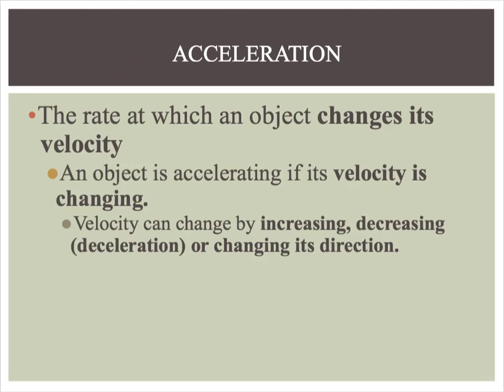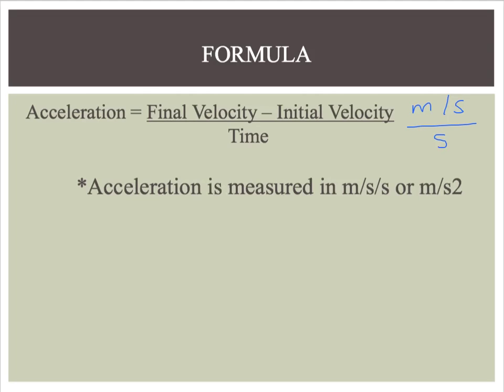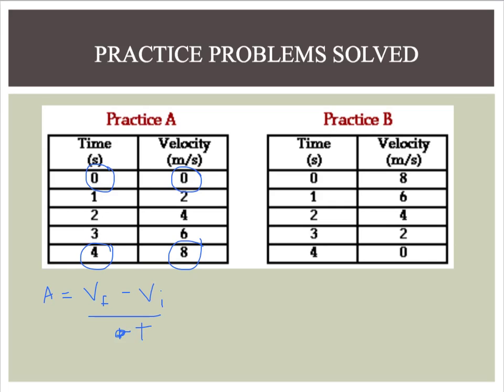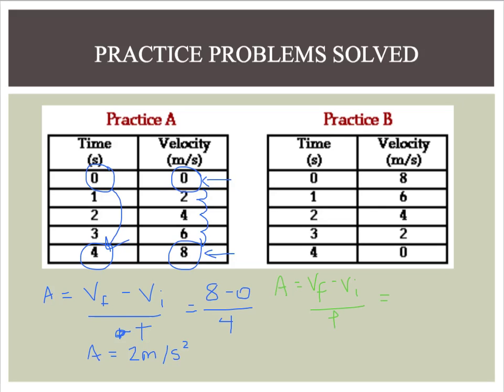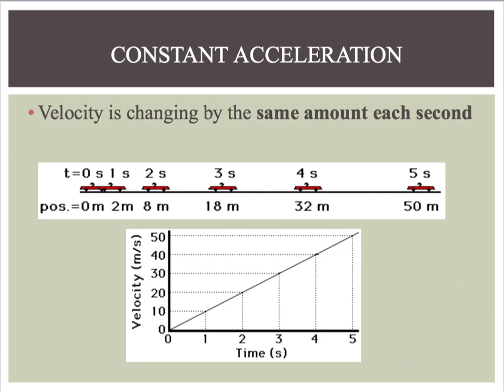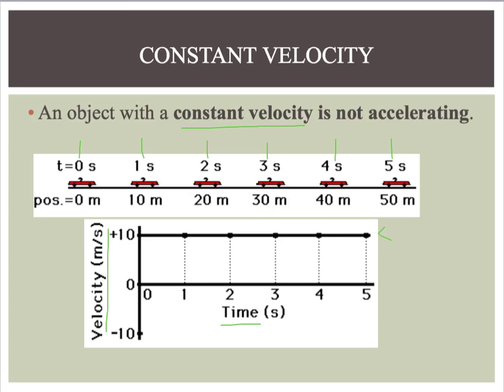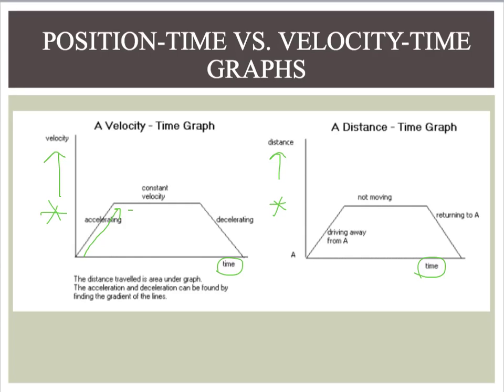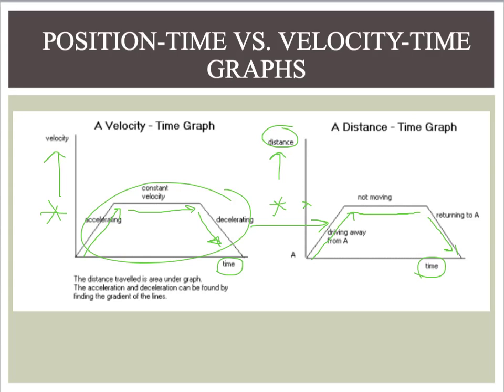Acceleration and Graphs Notes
Learn what it means for objects to accelerate and practice calculating acceleration and reading velocity graphs.